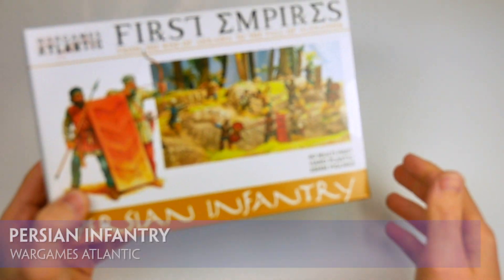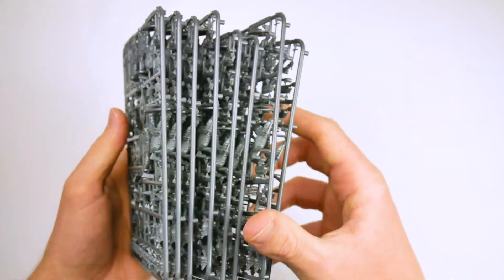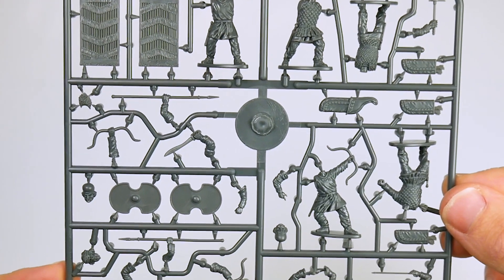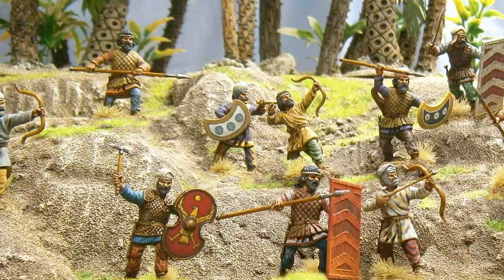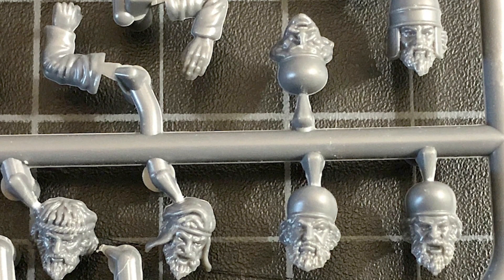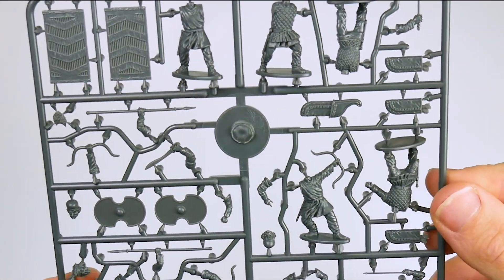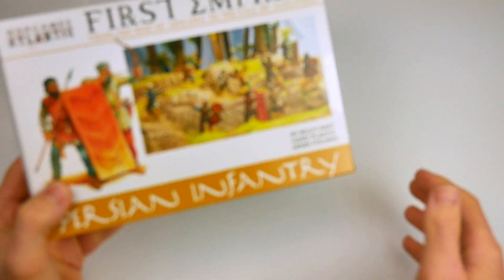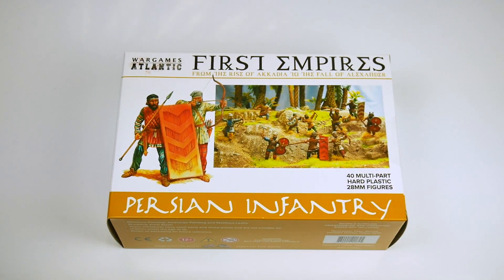Persian Infantry | Wargames Atlantic | Unboxing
In this unboxing video we take a look inside this set of 40 ‘First Empires’ plastic wargames figures from Wargames Atlantic.

- WI Prime -